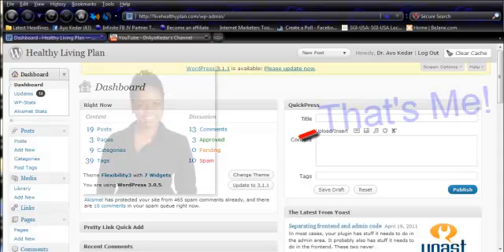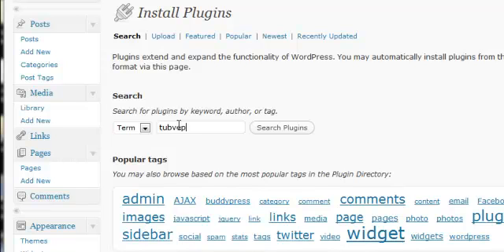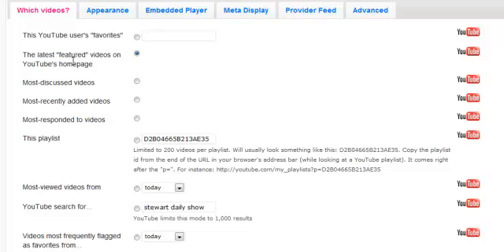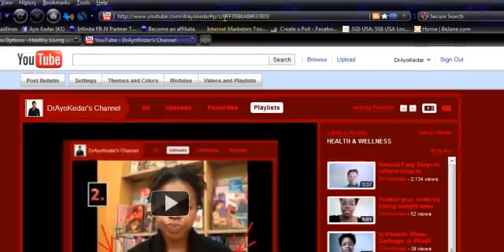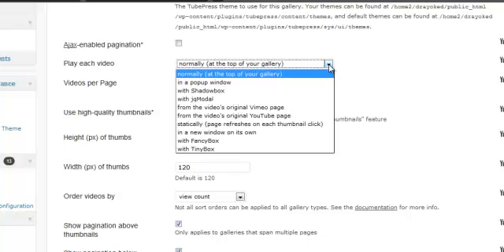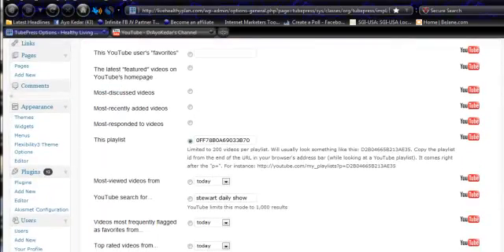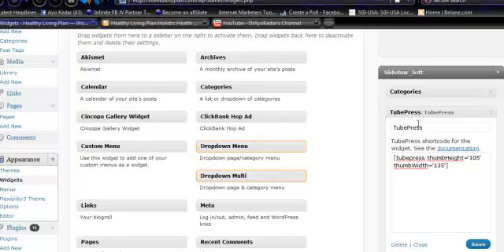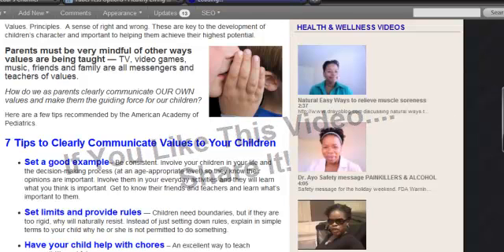How to Insert YouTube Video Gallery On Your Blog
-- this wordpress video gallery plug in is an absolute must have if you are using web video in your marketing campaign.

-- 85% websites are using online video
-- 98% of people would rather watch something than read it.

Video is the best way to leverage your time. You can cut a video once and have people watching it worldwide 24 hours a day.

Join us for the next live training session where you can learn how to build your brand using the power of video in less than an hour a day!